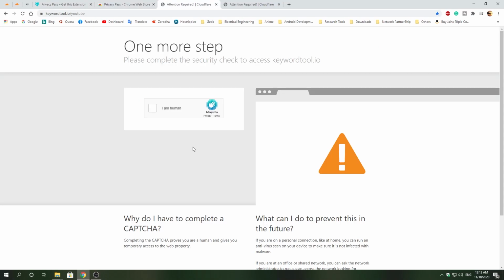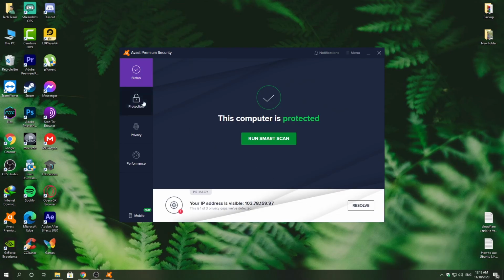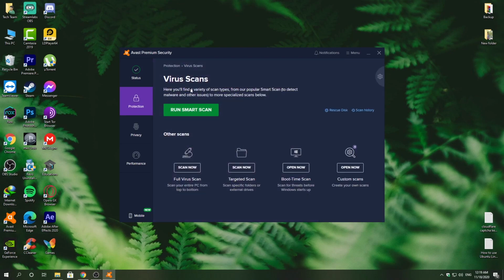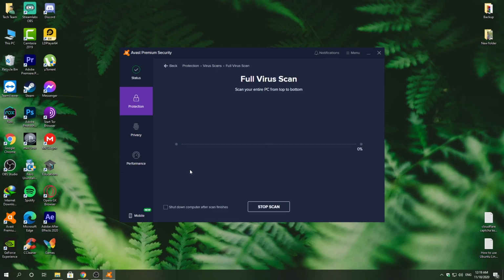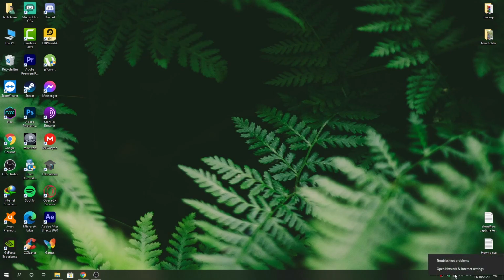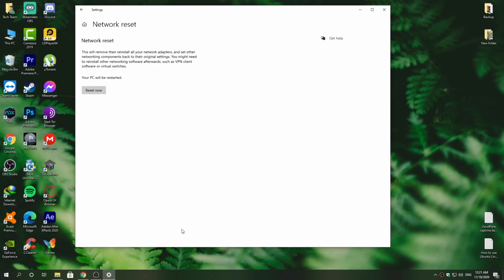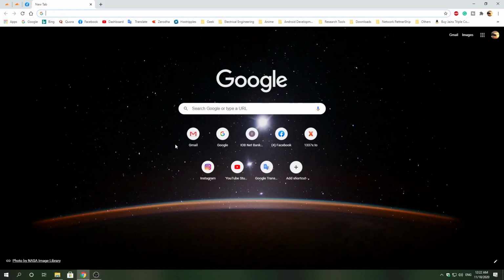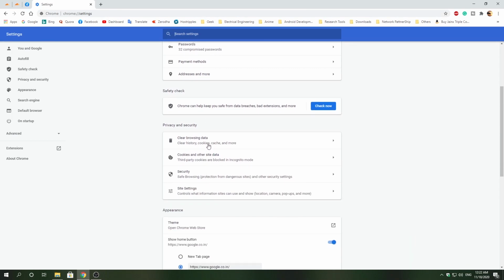Why am I getting captcha more often? How to fix it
This video is about How to Fix Keep getting Captcha in the Browser. Is your browser keep asks for CAPTCHA every single time you visit a Website? This video has the solutions. Watch this Full Video to Know more about it.